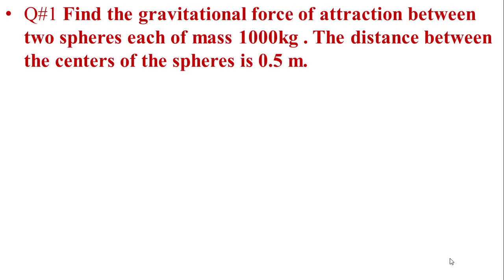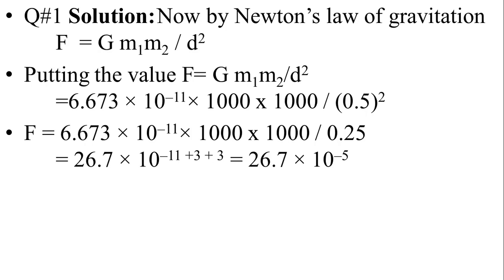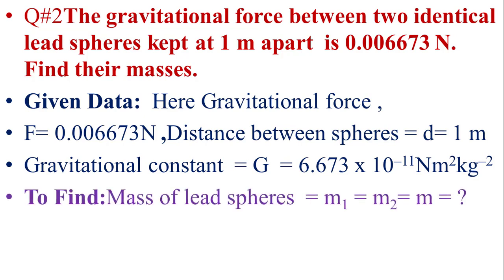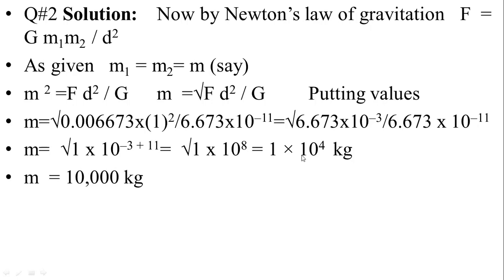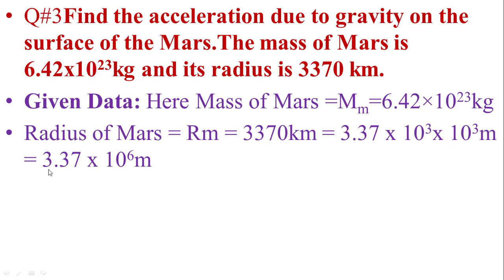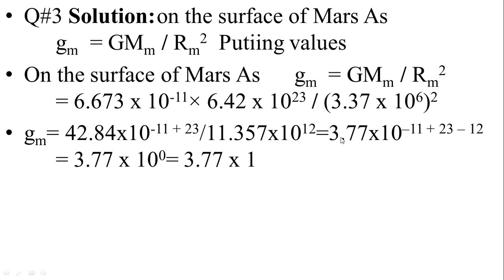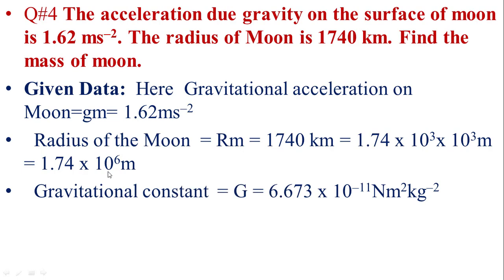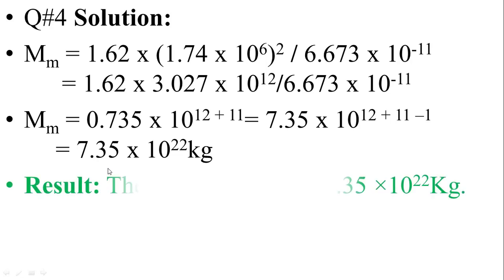Class 9 Physics Chapter 5 Numerical Problems 9th Class Physics Ch5 Gravitation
In this Video I Am Gonna Tell You How you can solve Class 9 Physics Chapter 5 Numerical Problems 9th Class Physics Ch5 Gravitation

In this online lecture, Muhammad Azam Aslam solve Class 9 Physics Chapter 5 Numerical Problems 9th Class Physics Ch5 Gravitation

 In this topic being discussed the following points:

Punjab text book board/Sindh text book board/KPK text book board/ Oxford Book's/ D1-D4 Book's lecture is conducted in Urdu/hindi/English. This lecture for Class 9 Physics Chapter 5 Numerical Problems 9th Class Physics Ch5 Gravitation

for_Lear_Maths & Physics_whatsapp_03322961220